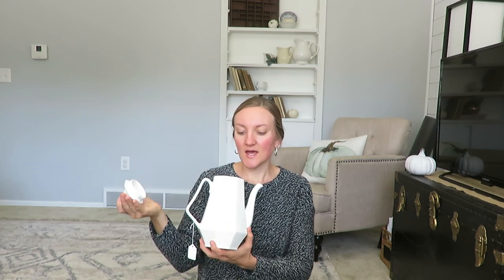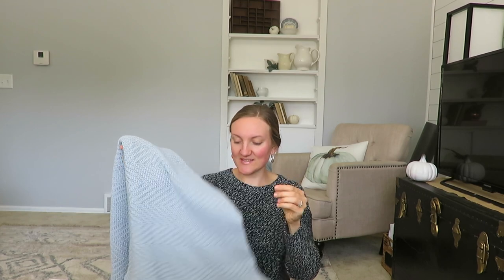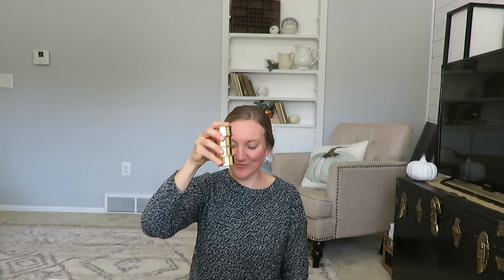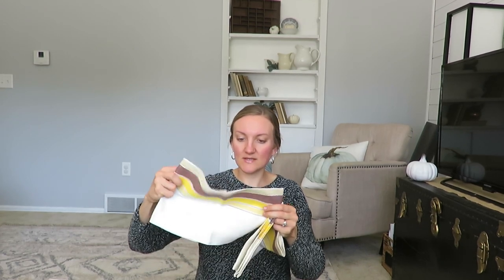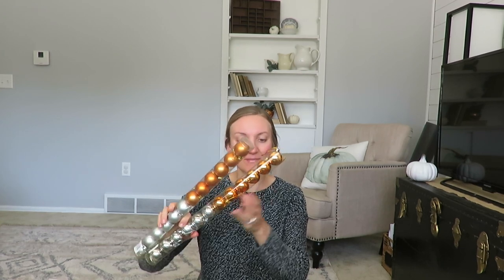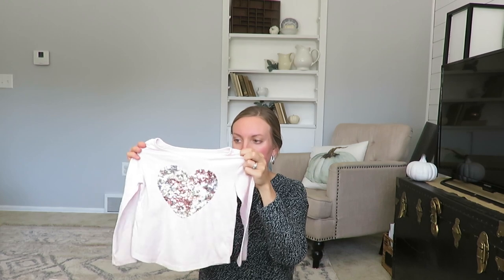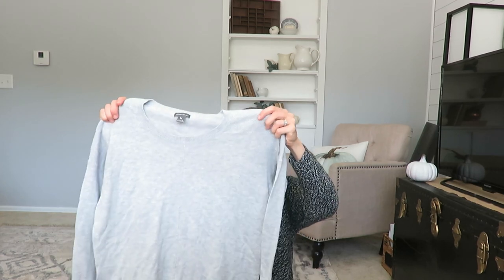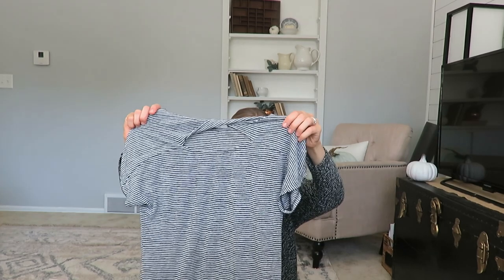Charity Rummage Thrift with me & finding some great gems! | Thrift Hop Fall 2021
Hello everyone!  Today I am bringing younalong as I go thrifting at a charity rummage sale and share my large haul at the end.  This is also part of the THRIFT HOP hosted by Nicole Northgarden Thrifter.  Check out her channel below and the next person participating in this Thrift Hop!

200 East Park Ave.